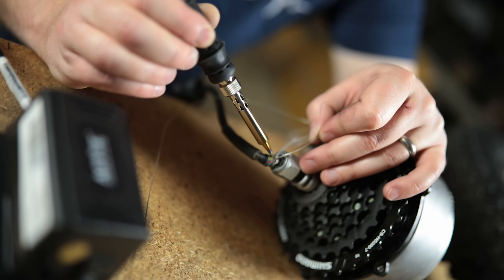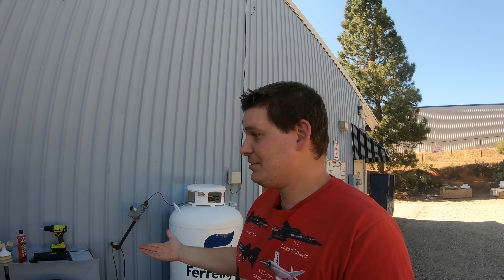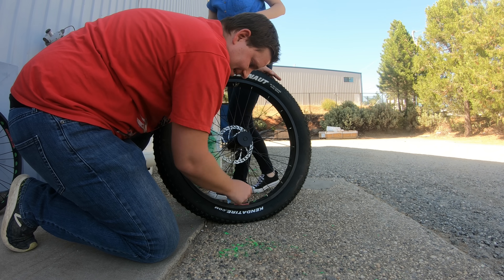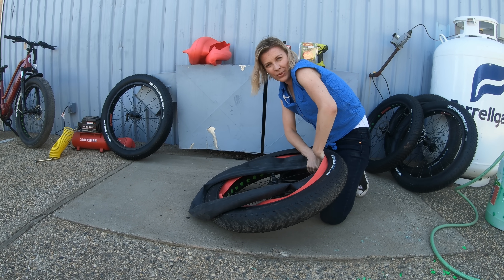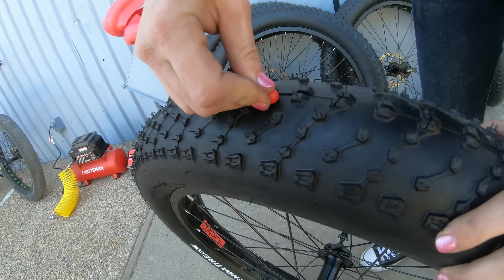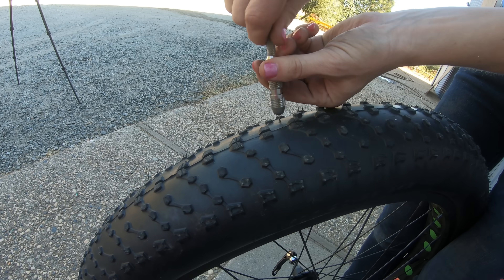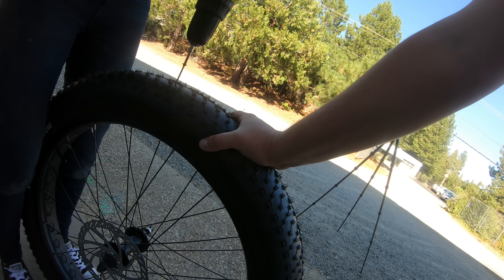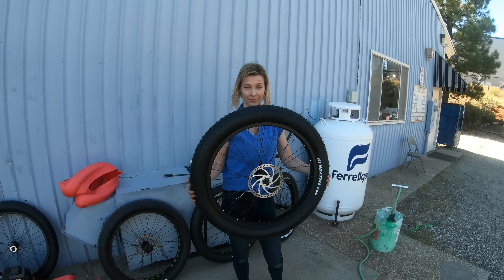Put a STOP to flat tires - 5 things to know for your ebike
Want to visit in person?  Find us at:
Area 13
117 Neal Street
Suite B

0:00 This is so annoying!
0:36 The Control
1:00 #1 Pricing
2:24 #2 Follow Installation Instructions
2:26 Uh-oh
4:06 Thank you for this awesome shirt!
4:14 Which is easiest to install?
4:47 Let's pop some holes!
4:54 #3 Puncture Flats Can Happen Anywhere
7:07 #4 Nothing is really puncture resistant - be prepared.
8:59 #5 Find the best combo for your tires based on our testing